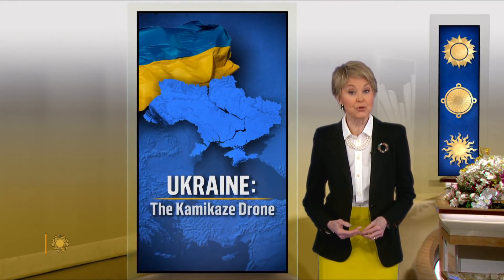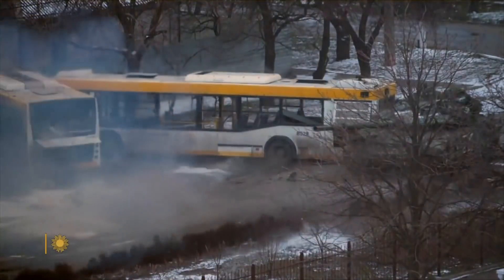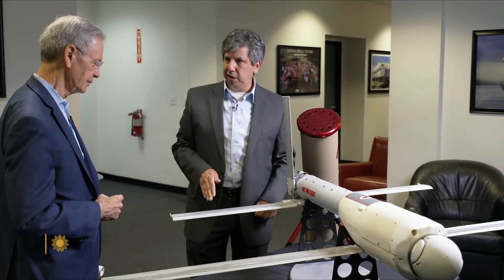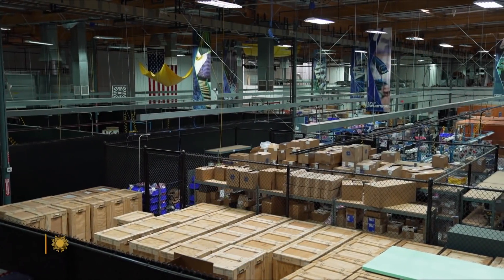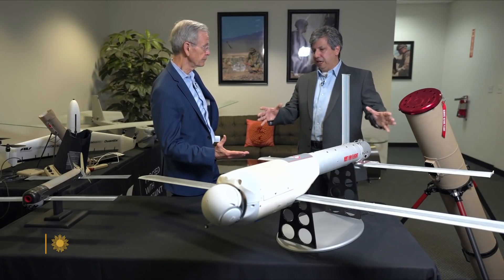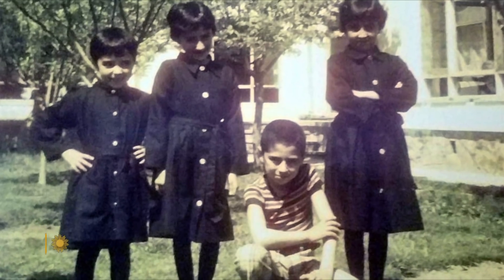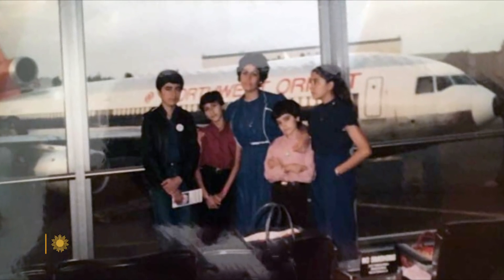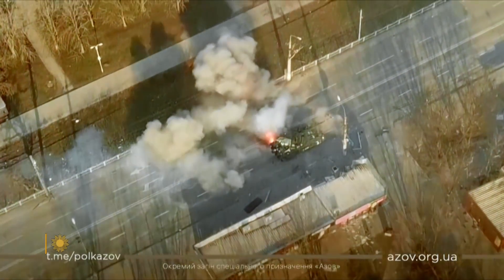The Switchblade "kamikaze" drone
A one-time-use unmanned aerial vehicle, the Switchblade drone is a powerful weapon that can dive bomb its targets, such as tanks and artillery nests, at a range of up to 30 miles. So far, 700 Switchblades – large and small – have been supplied to Ukraine for use against Russian forces. CBS News national security correspondent David Martin talks with the CEO of Switchblade manufacturer Aerovironment, Wahid Nawabi, who as a child in Afghanistan saw the effects of an invading Russian army – and the power of innovative defense technology.